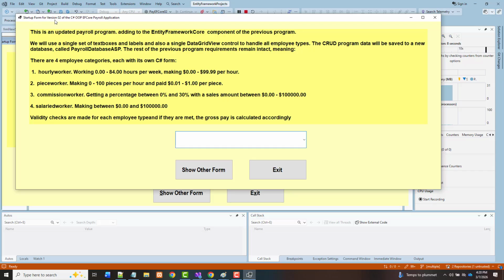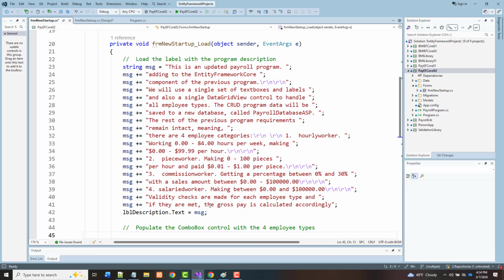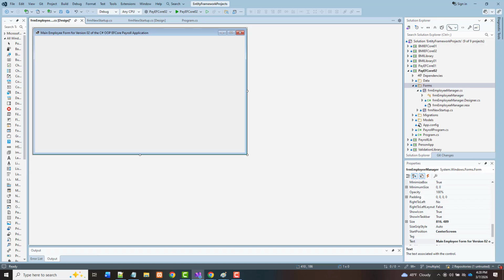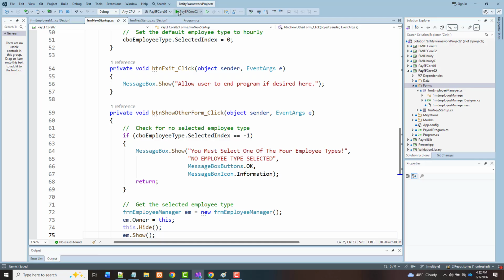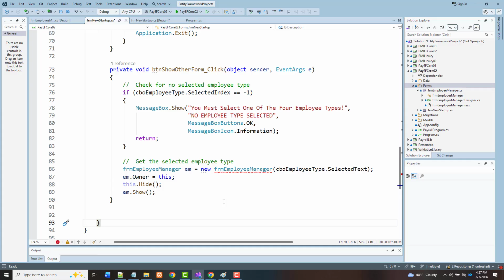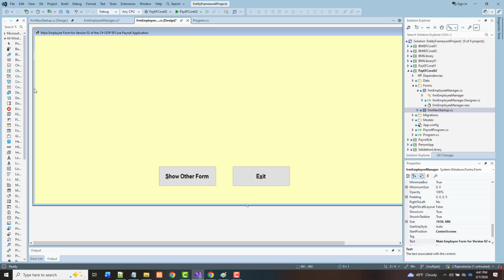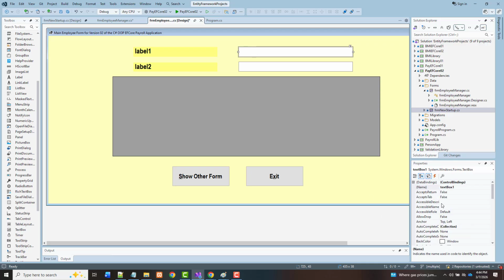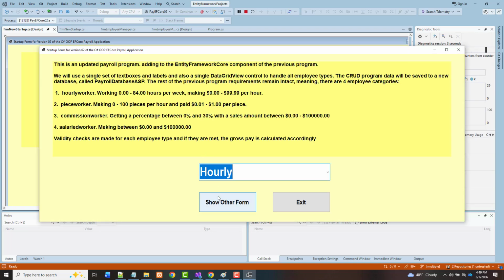C#152-PayrollEFCore02b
In this video, we continued with the second iteration of the C# OOP EFCore Payroll application. We have the "base code" down for both the startup form (frmNewStartup.cs) and the main employee form (frmEmployeeManager.cs).

In the next video, we will continue adding code to this second form.